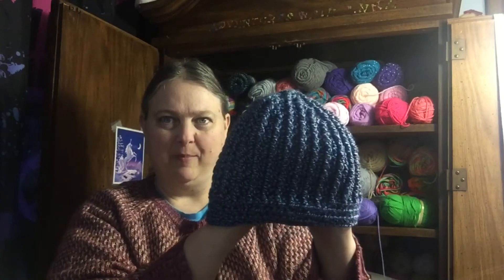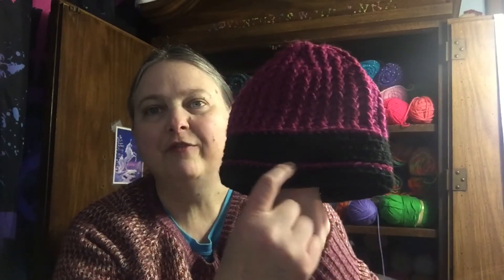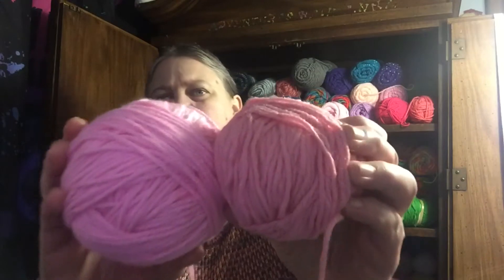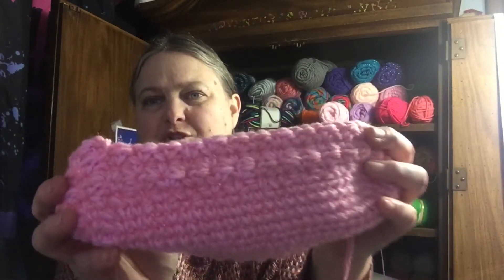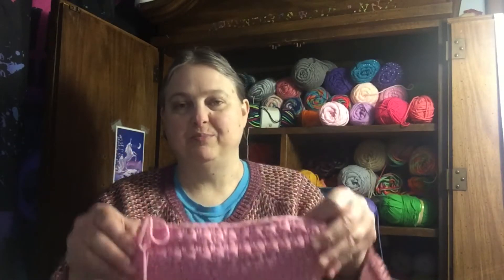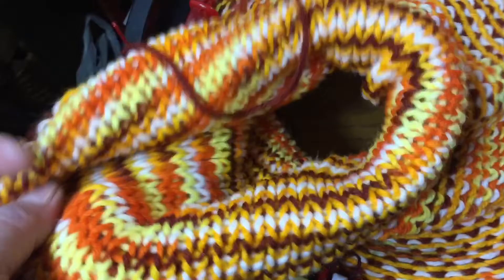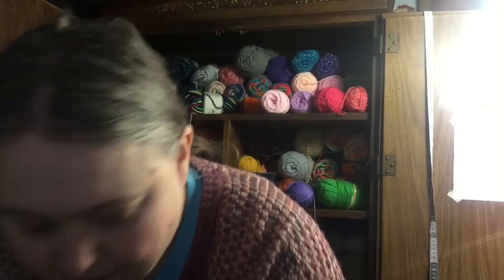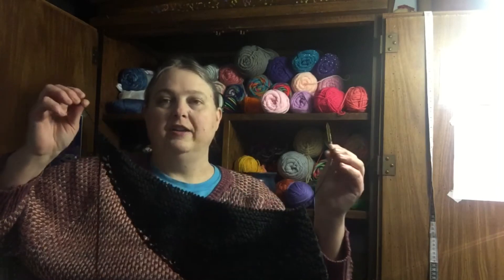Finished Hats and WIPs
it's so nice to be back in the craft room. ❤️ Couple of recently crocheted hats and some wips and an update on a couple things.